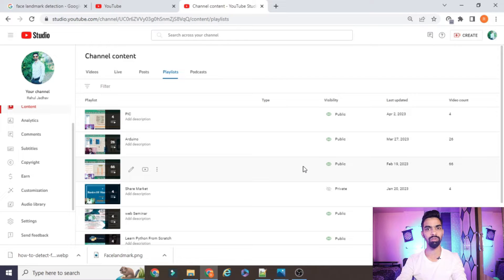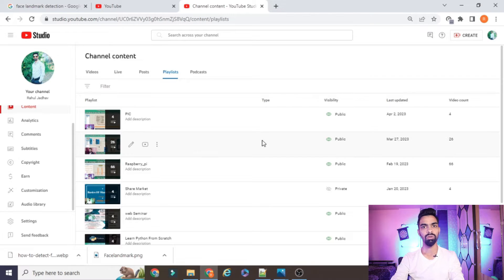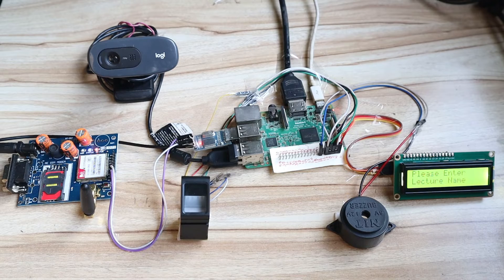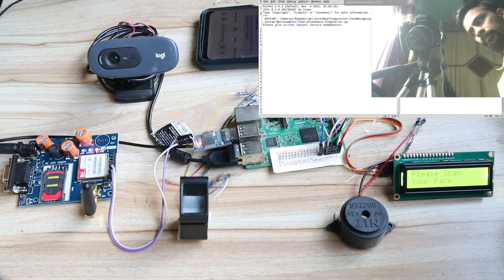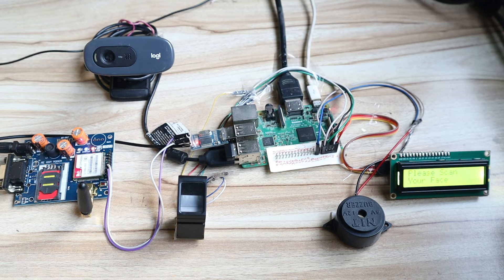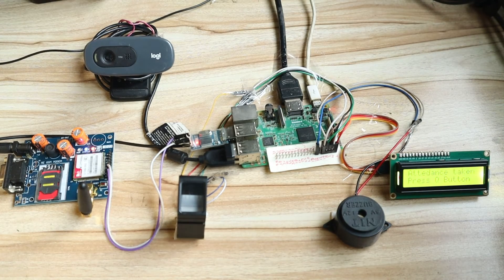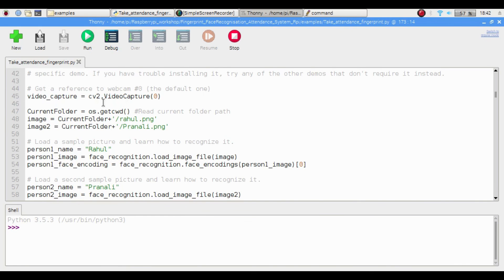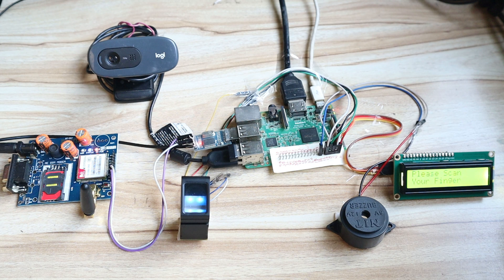Smart Attendance System using Raspberry Pi | Dual Security Face Recognition + Fingerprint Sensor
Regards,
Rahul Jadhav